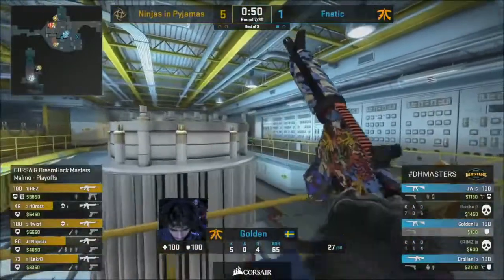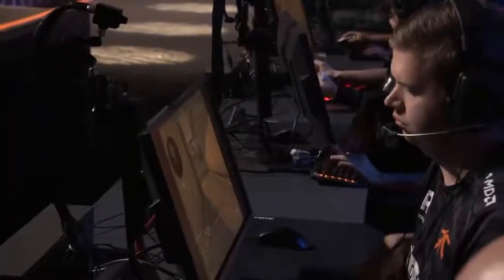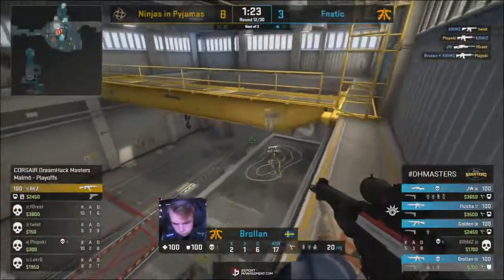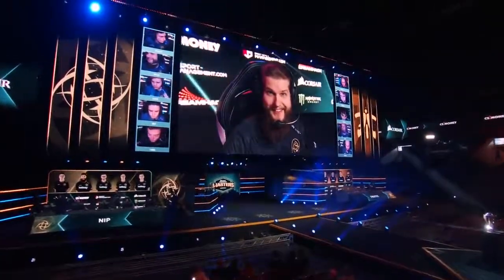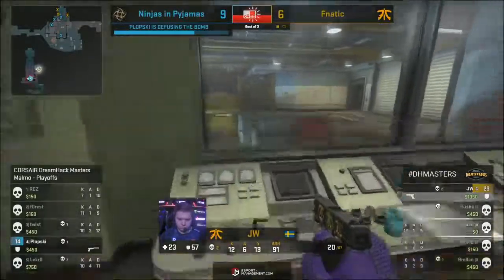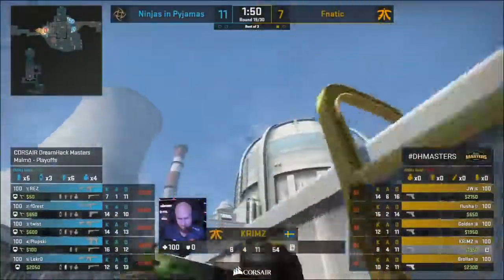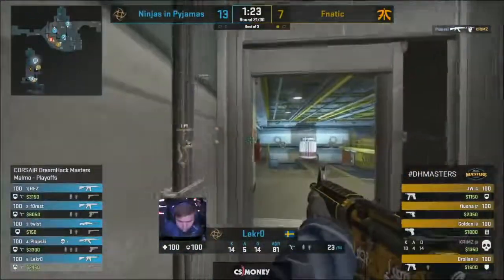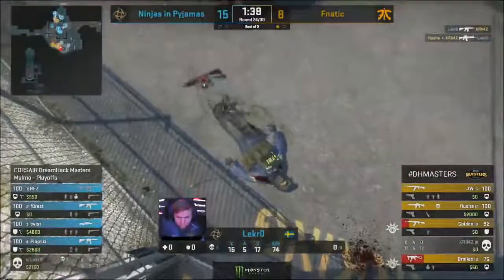fnatic vs NiP DreamHack Masters Malmö Quarter Final Nuke map2(720P_60FPS)